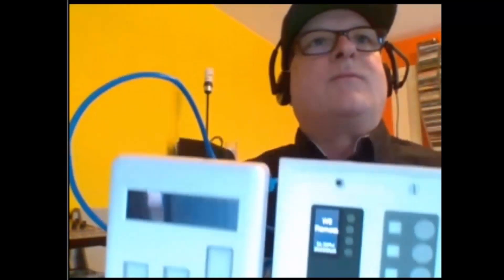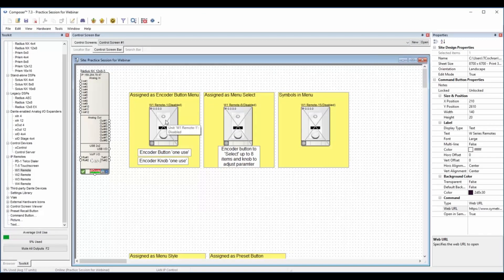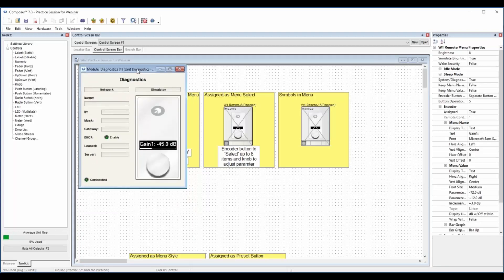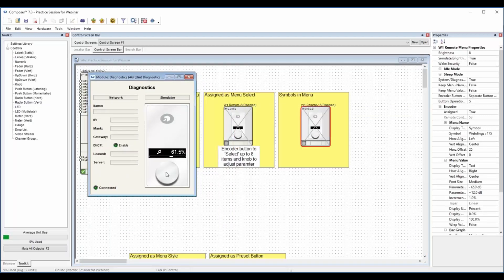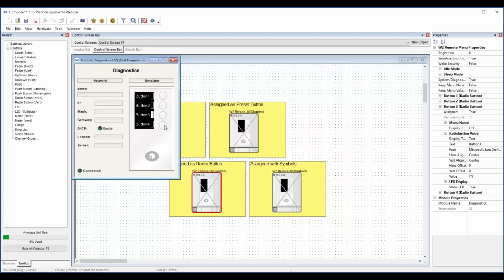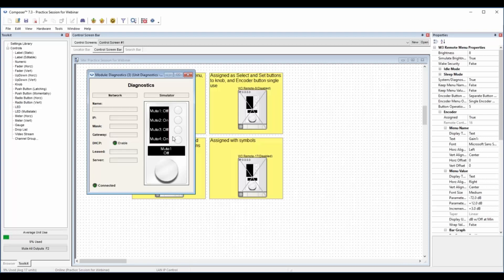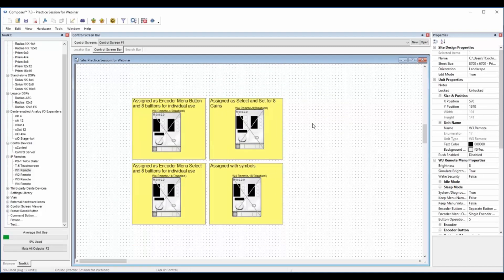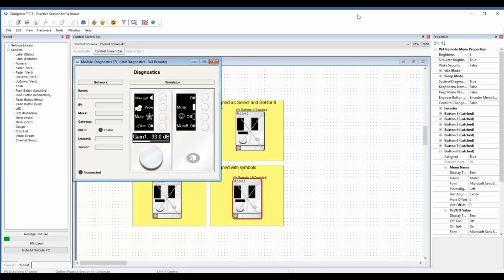W Series Remotes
Symetrix W Series remotes provide programmable rotary encoders, buttons, and displays for control of any Symetrix system. Join Symetrix team members in this session for a sneak peek at the new W Series remotes in Composer 7.3.